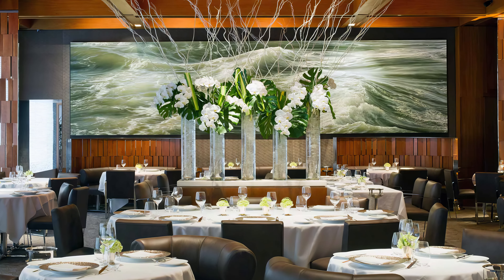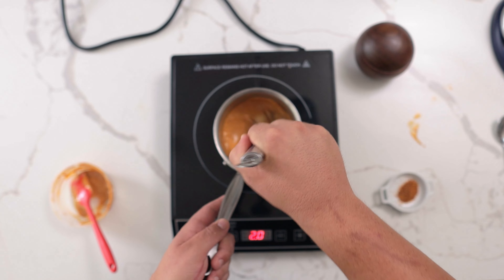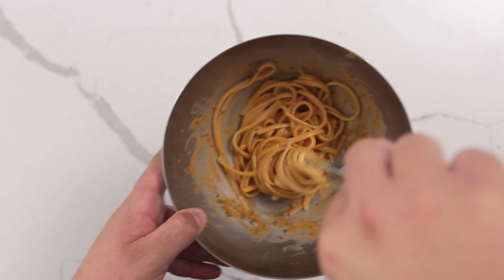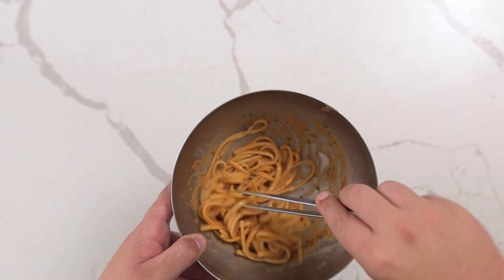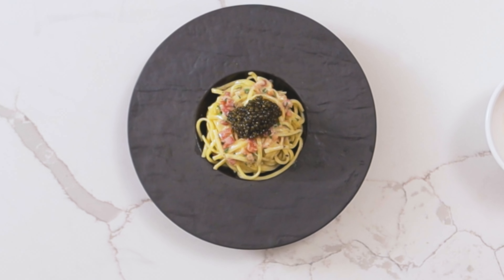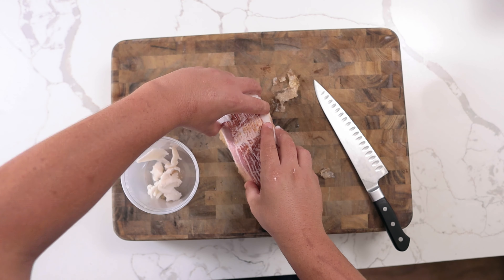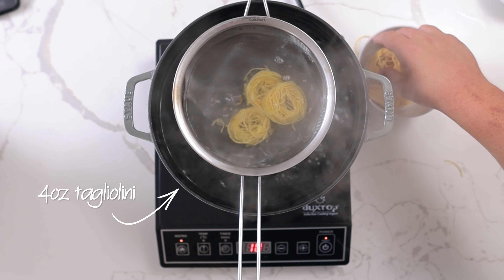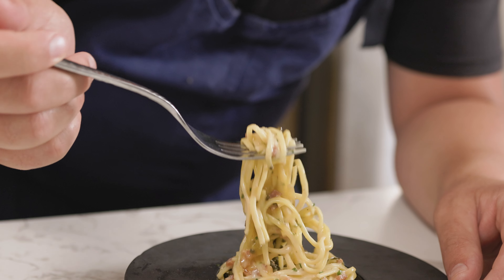3 Michelin star technique for Pasta | Le Bernardin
🧑‍🍳 Create Michelin-Inspired experiences at home without the chaos

📨My Best Advice to improve your culinary skills at home